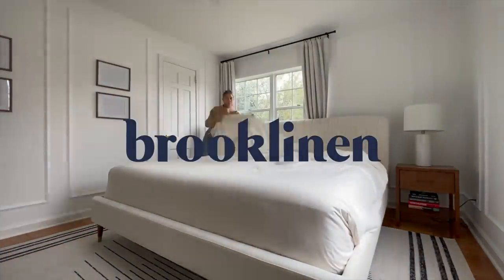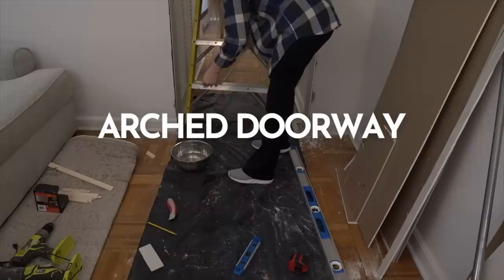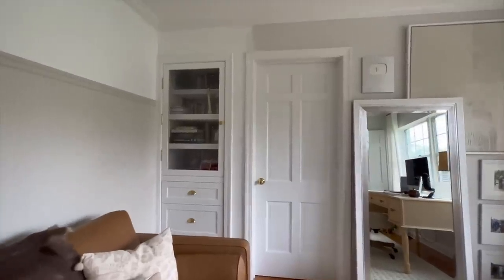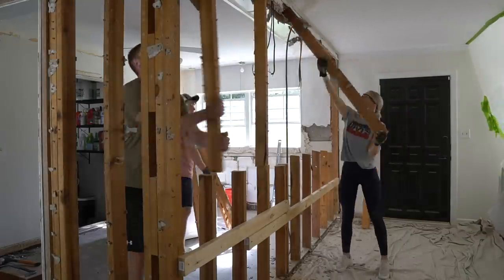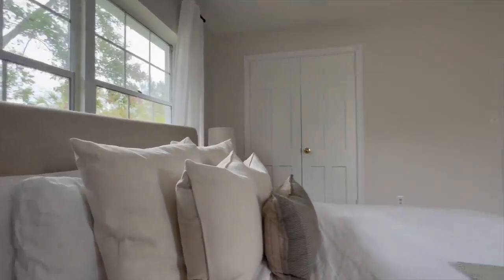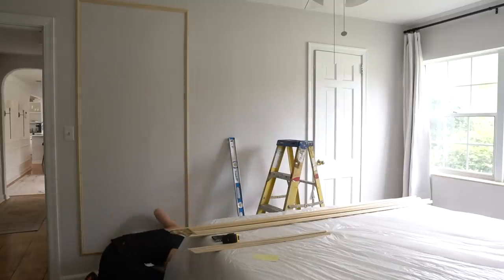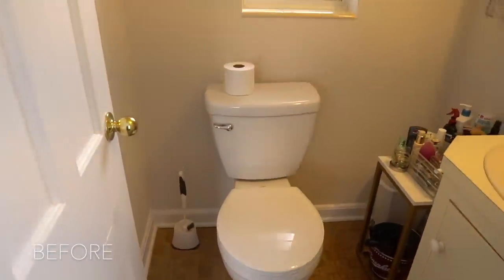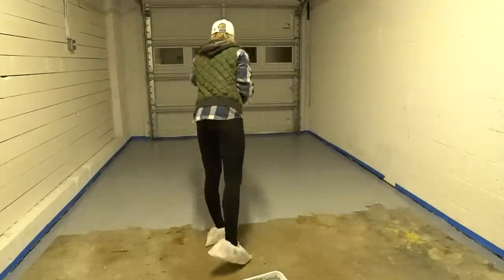2 Year Fixer Home Tour!!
We've been living in our fixer for over two years! Today I'm giving you a before and after tour and reflecting on all the big projects we accomplished.